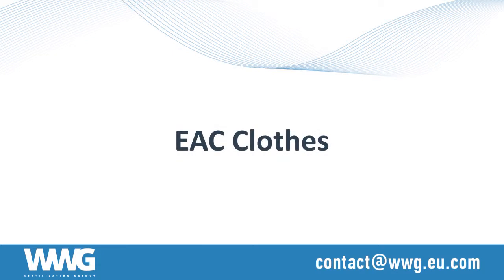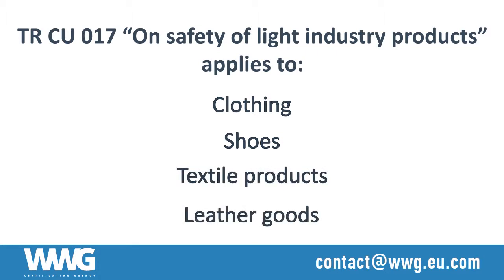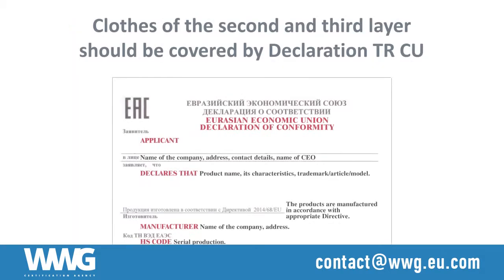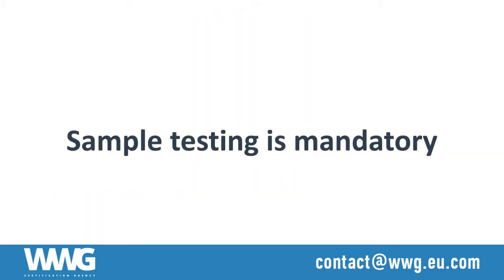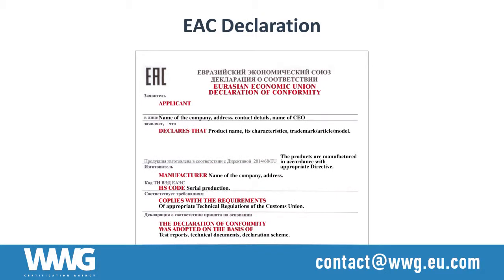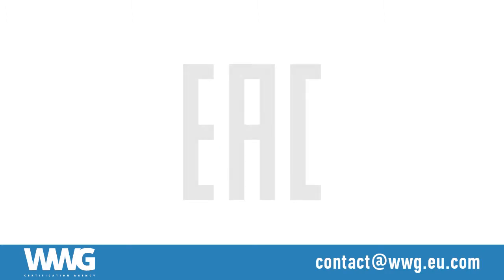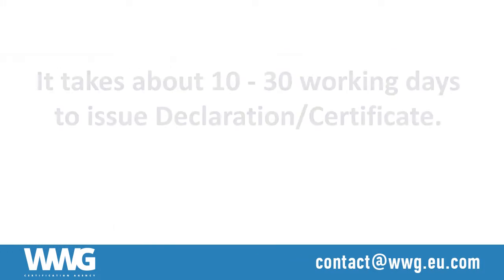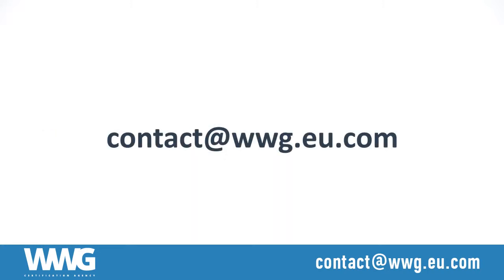EAC Clothes Certification | WWG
When it comes to exporting clothes such as shirts, pants, jackets, etc. to the countries of Eurasian Customs Union, it is required to obtain a certificate or declaration of conformity to Technical Regulation on “On safety of light industry products” (TR CU 017/2011). Sample testing is mandatory for this type of product.

WWG issue EAC certificates for your product to export to Russia, Belarus, Kazakhstan.

Here are a few reasons why you should choose us:
∙ No language barrier: we speak English, German, Italian languages to be closer to our customers.
∙ EAC Representative (Applicant): we are ready to supply you with local authorized representative service required by EAC regulations and help to stay independent from your customers.
∙ Always on time: We stick to deadlines agreed on with our clients.
∙ Always on-line: We are prompt at responding to all your requests and questions.
∙ Location and international experience: we are internationally oriented company with major office is located in Moscow which allows us to have fast access to a broad network of reliable suppliers.
∙ Market expertise: We have been on the market since 2010, which allows us to apply the best practices.
∙ Legal expertise: we always rely on current national and international legislation and statutory requirements.
∙ All necessary documents: beyond the certifications we can handle all the necessary technical documents, for example: technical passports, safety justifications, etc.